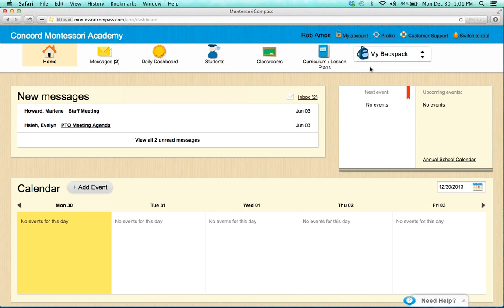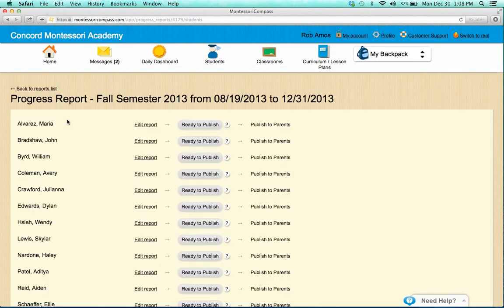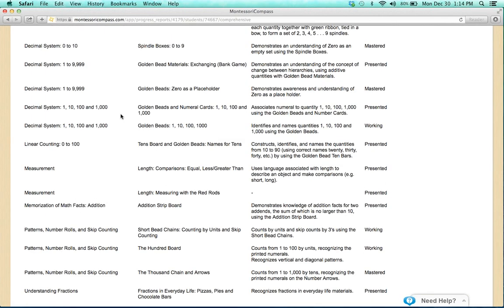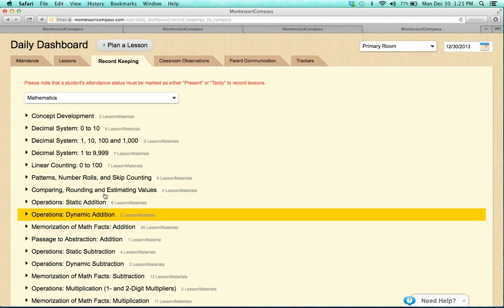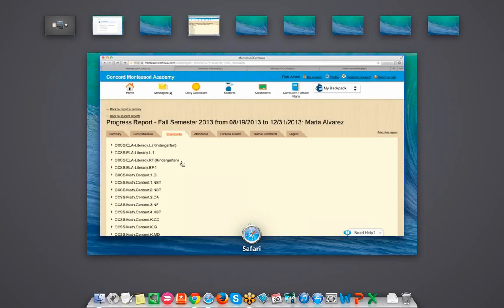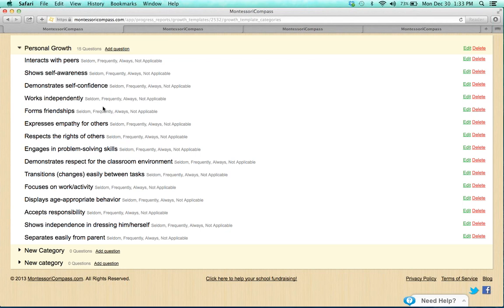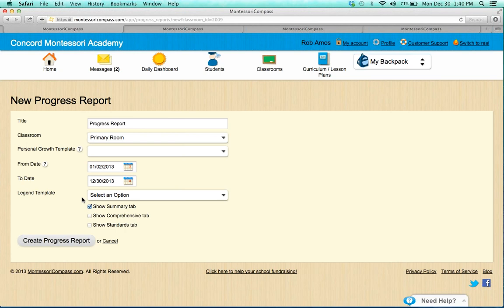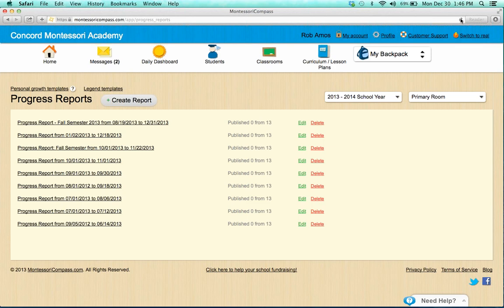Progress Reports with Montessori Compass 12 30 13, 1 00 PM